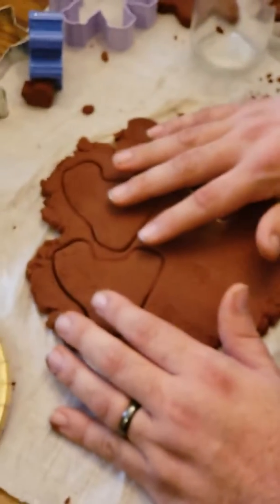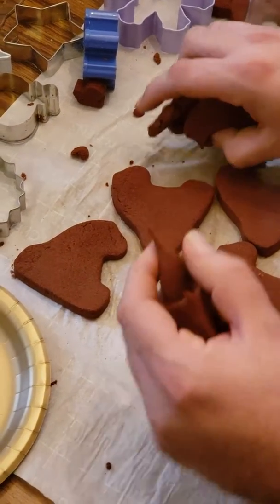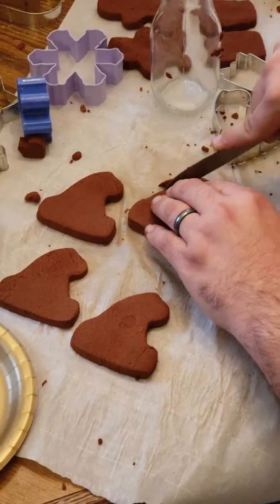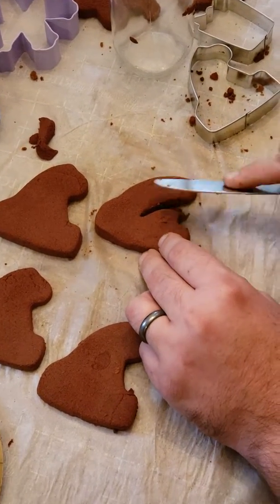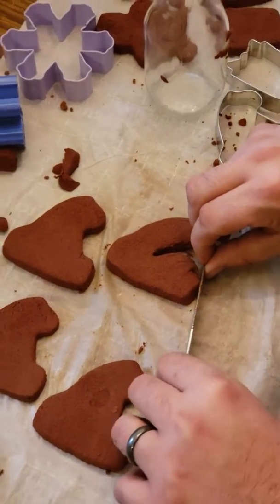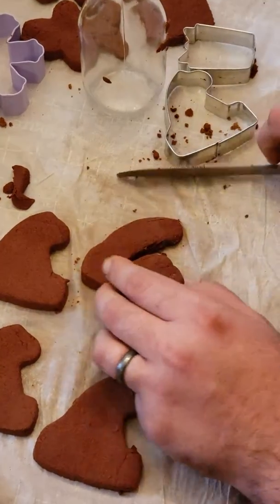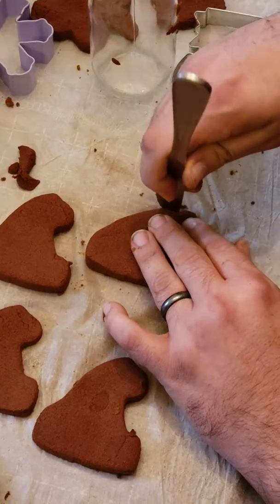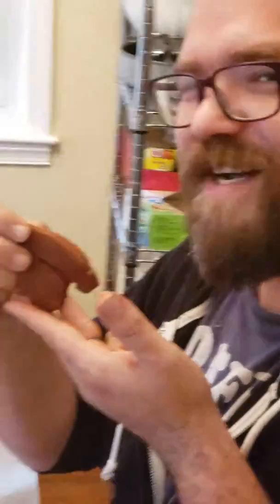Santa Hat Dick Cookies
A quick instruction video on making phallic cookies using a Santa Hat cookie cutter.